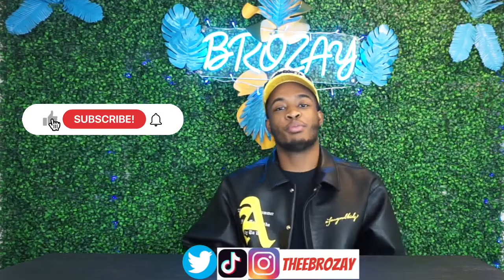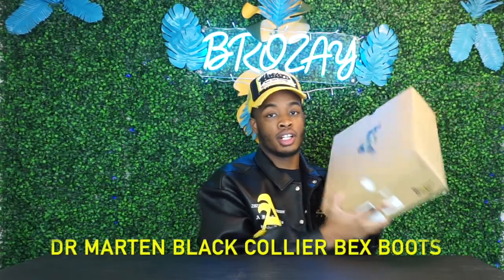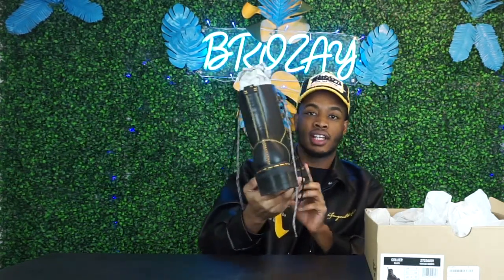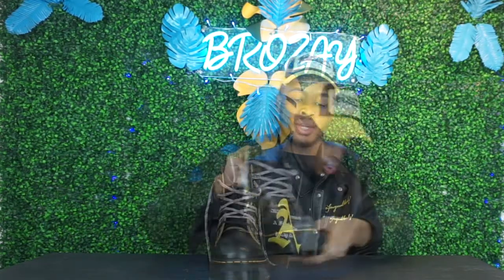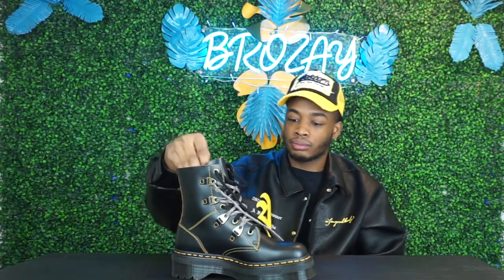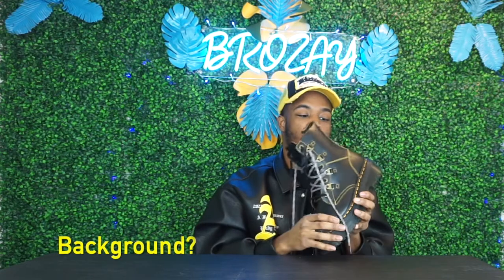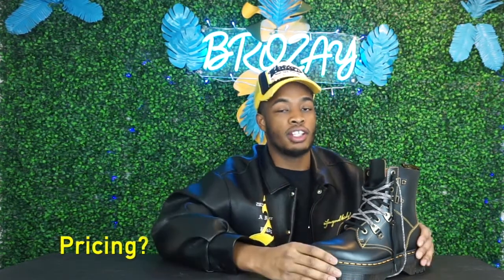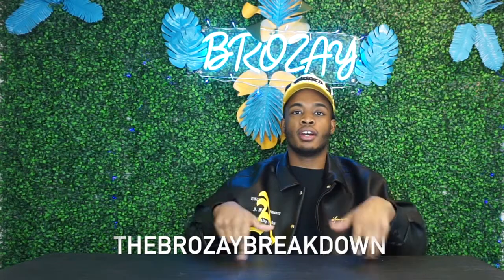DR MARTENS BEX COLLIER BOOTS REVIEW ? l FRESH OUT THE BOX EXPERIENCE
In this video, I will be giving my HONEST/ fresh out box review on the Dr Marten Bex Collier boots. If you enjoyed the content and want more ?

Music info:
Outro: "Fly" by DVN DVS